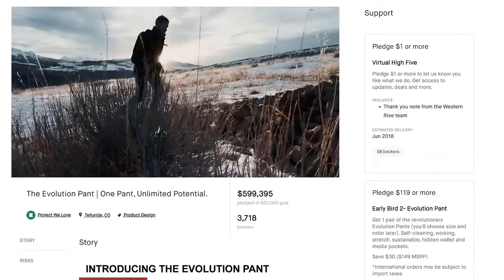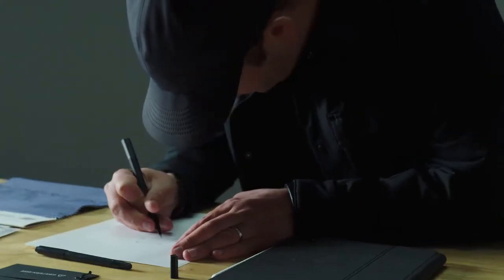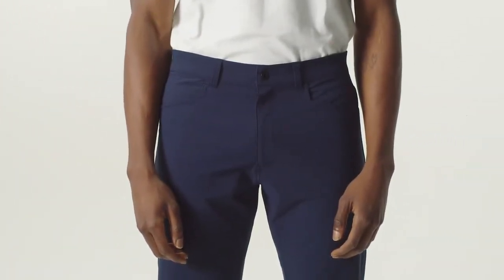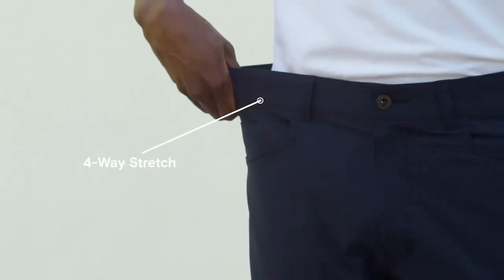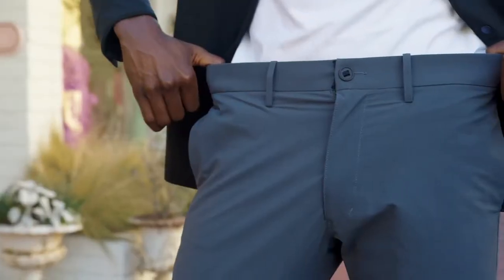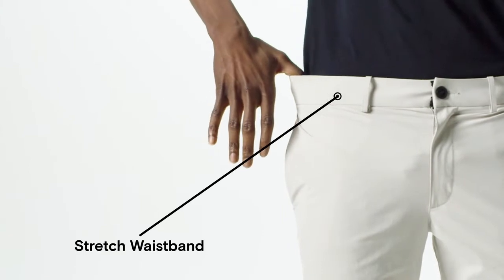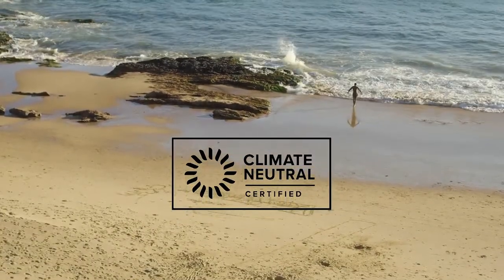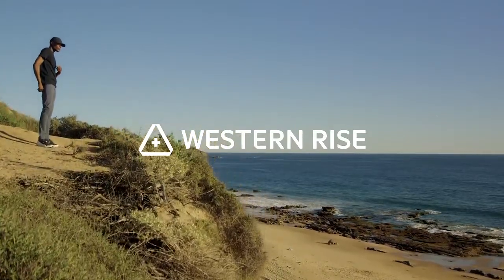The Evolution Collection By WESTERN RISE - Western Rise Review | Evolution Pants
The Evolution Collection by WESTERN RISE - minimalist travel pants - western rise evolution pant review. western rise evolution pants review.
western rise sent me their evolution pants to take a look at  try on and do some tests with.

review of the western rise evolution pant which is a versatile travel pant that looks great  offers plenty of comfort  is very easy to pack  and is durable enough to take into any environment.